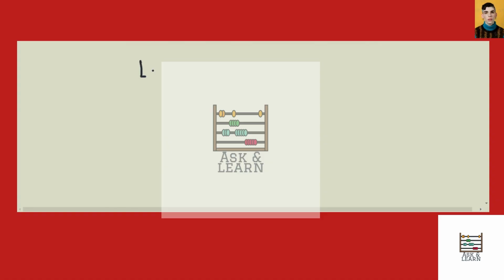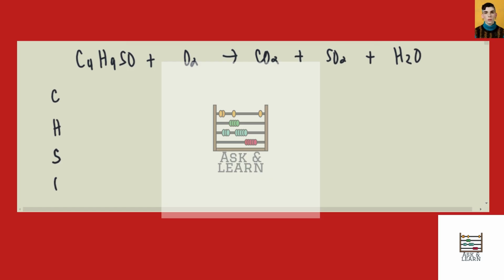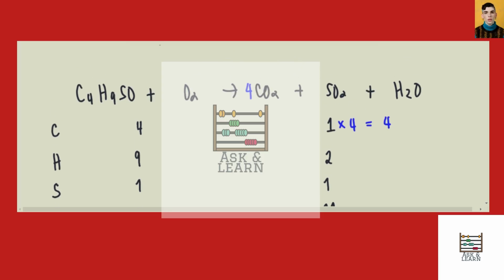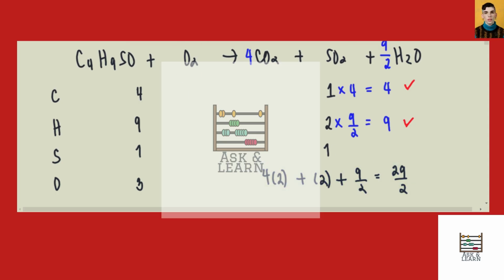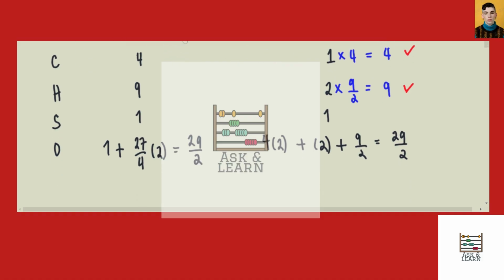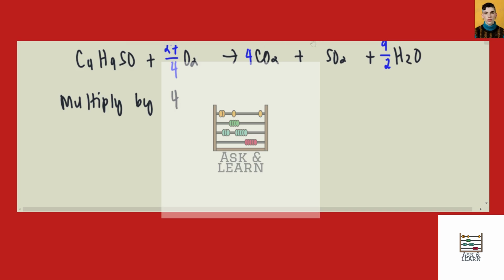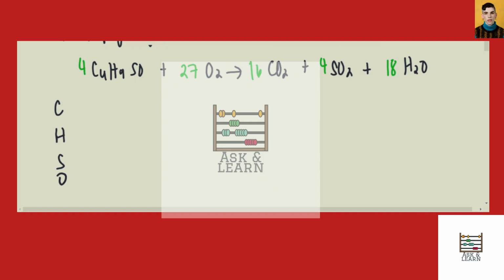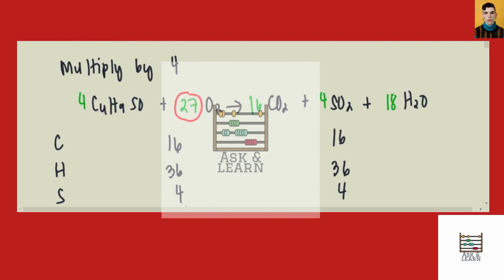[Chemistry] Balance the chemical equation for rusting based on the representation you chose in quest